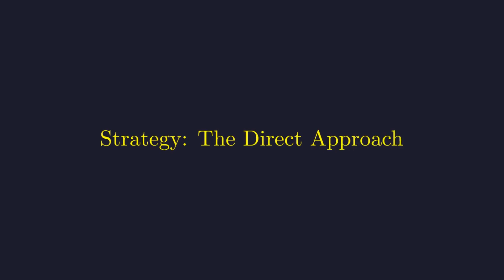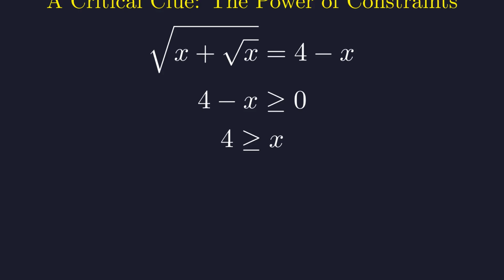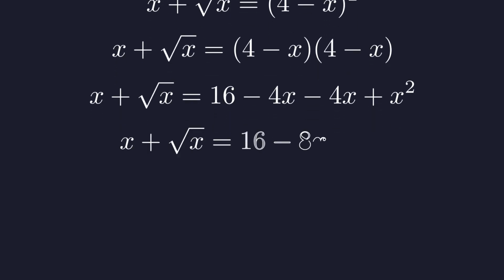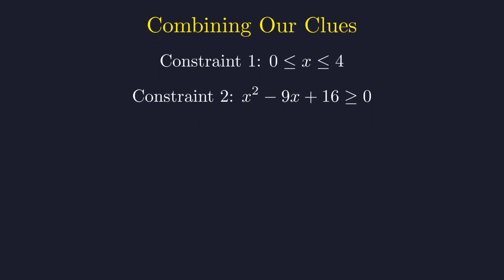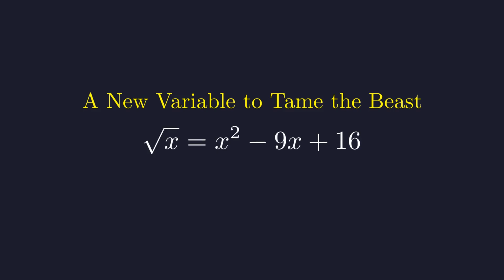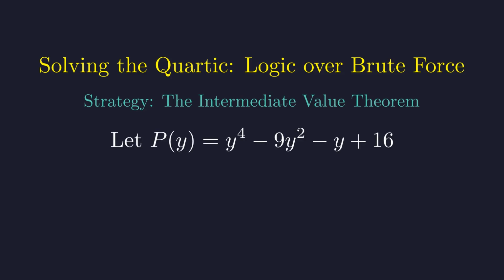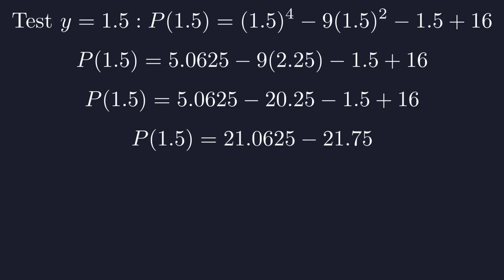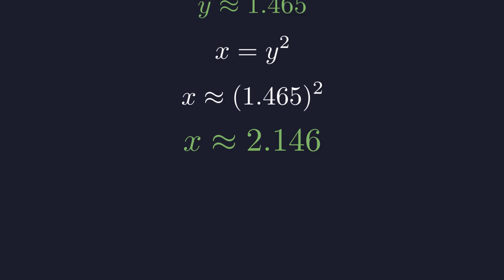How to Solve √(x + √(x + √x)) = 2 | Olympiad Math Problem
Can you solve this Olympiad-style radical equation?

At first glance, it looks impossible—but there's a beautiful trick! In this step-by-step tutorial, we reveal how to tame this triple-layer nested radical using smart substitutions and algebraic insight. 🧩

Use substitution effectively

Solve resulting quadratic equations

Check for valid solutions (and eliminate extraneous ones)

Approach competition-style problems strategically

📚 This video is ideal for:

Math Olympiad preparation (AMC, AIME, RMO, etc.)

High school students (Algebra 2, Pre-Calculus)

Math enthusiasts and puzzle lovers

🧩 Concepts Covered:

Radical and Nested Radical Equations

Algebraic Substitution

Quadratic Equations

Problem Solving for Math Competitions

How to Tackle Olympiad-Level Math Problems